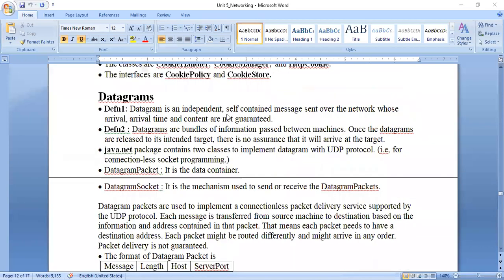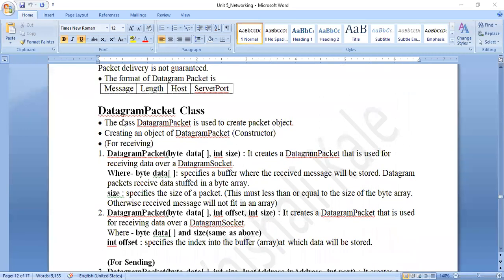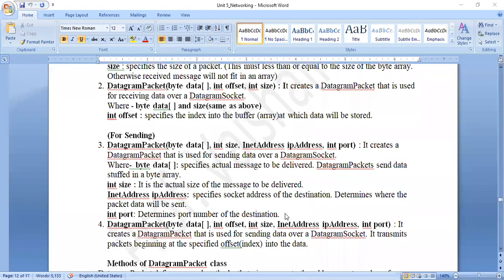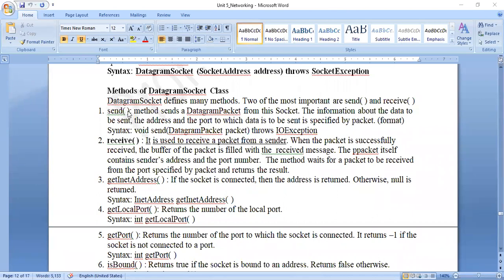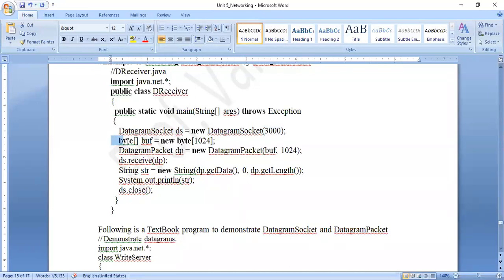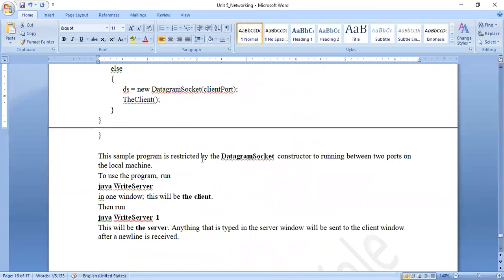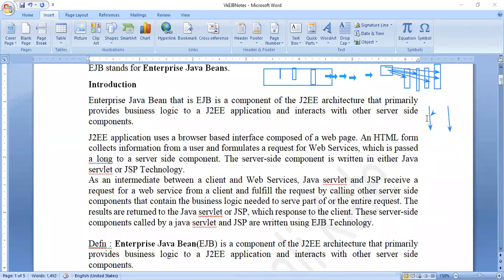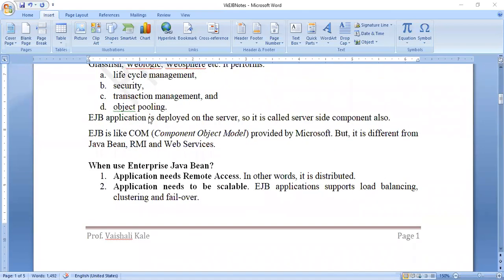Ajava Networking EJB